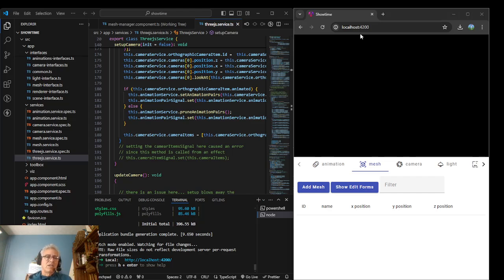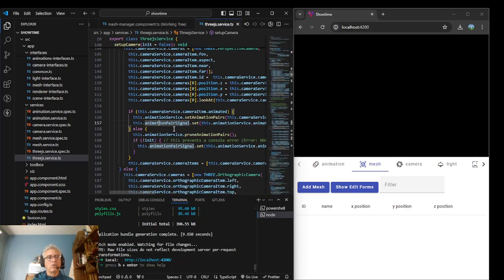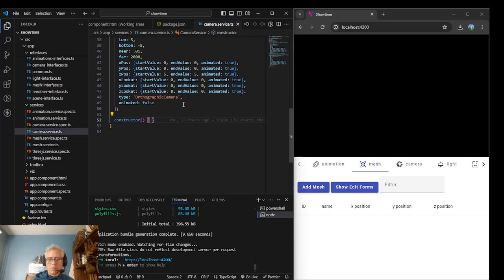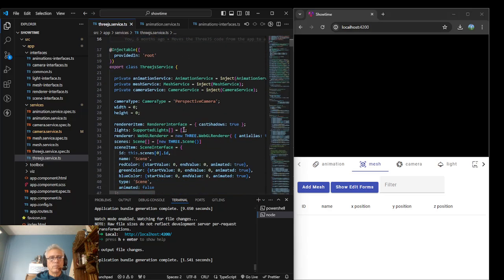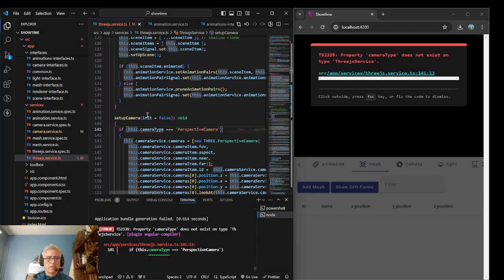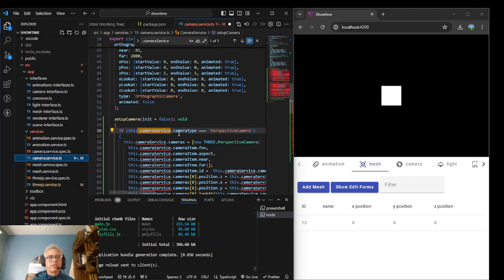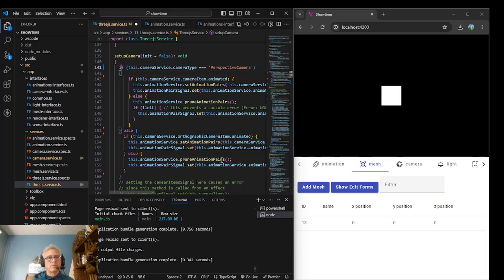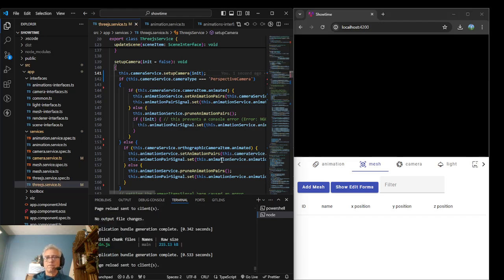Angular/ThreeJS - Video 181 camera service 2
I moved most of the Setup Camera functionality into the ThreeJS Service.